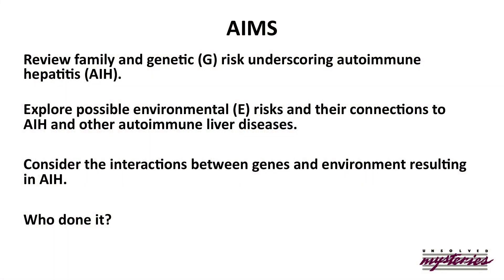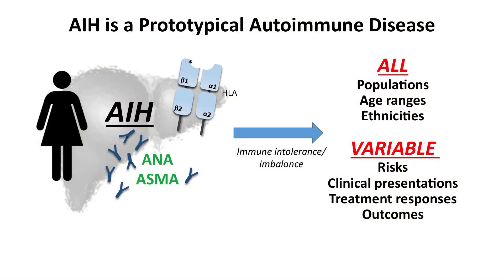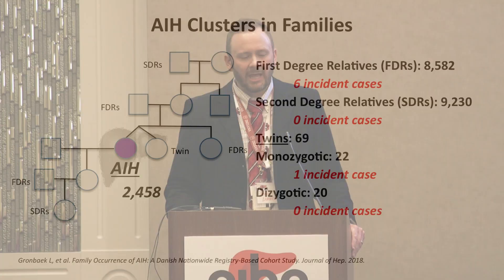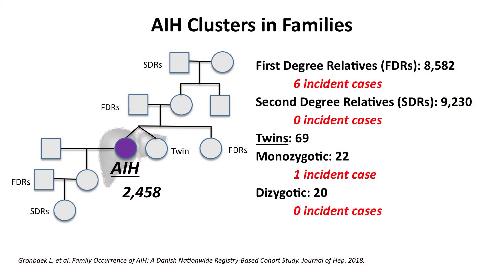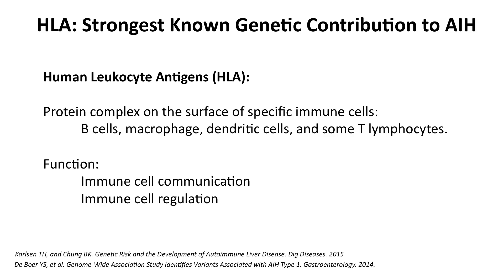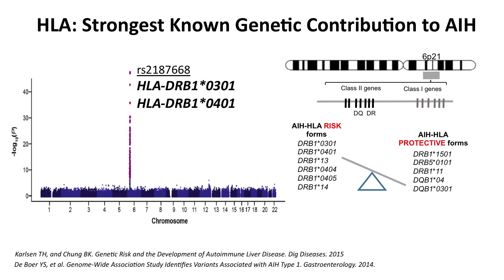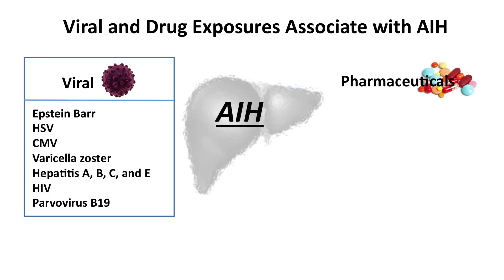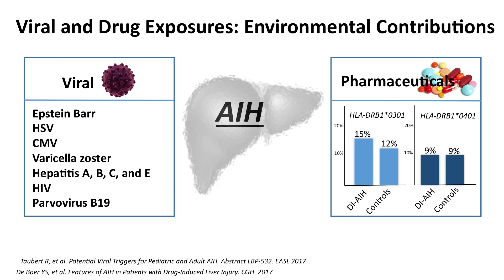Who Done It? How Did I "Catch" Autoimmune Hepatitis?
Craig Lammert, MD reviews the current thinking of why autoimmune hepatitis occurs and how genes and environment are to blame.